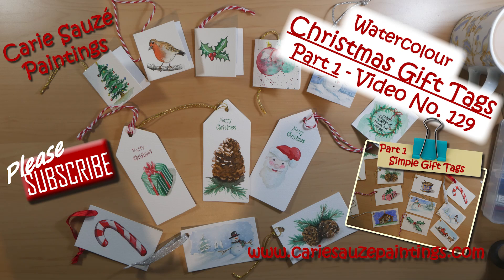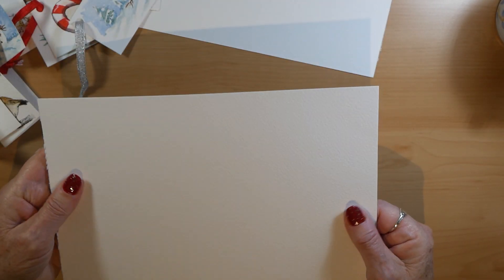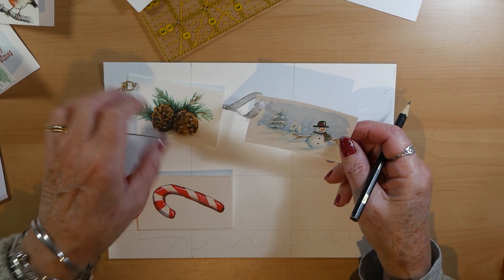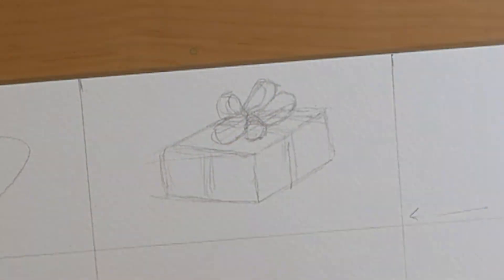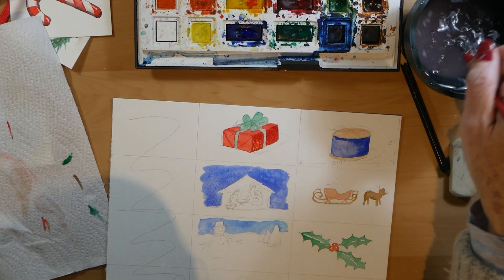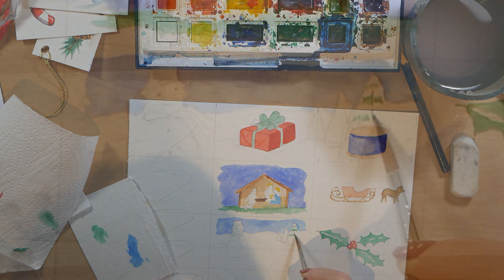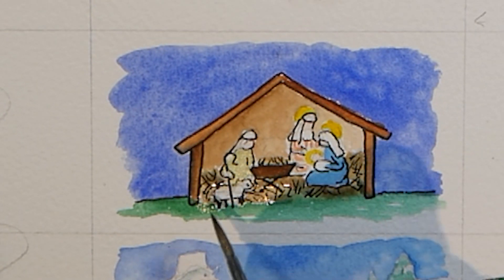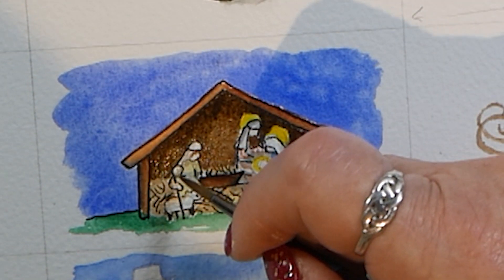Watercolour Christmas Gift Tags - Part 1 - Simple rectangular gift tags. Video No. 129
Hi Everyone, in this video I show how I made some very simple Christmas gift tags using watercolours. I show the process from start to finish and I try to give you some ideas for subjects on your gift tags for the holiday season.  There will be another video tomorrow showing more gift tags and one the day after.  I hope you enjoy the video and that it inspires you to have a go. Happy Painting everyone.
Carie. x